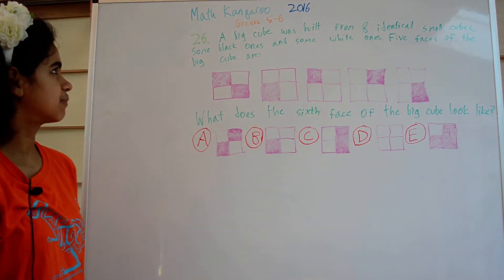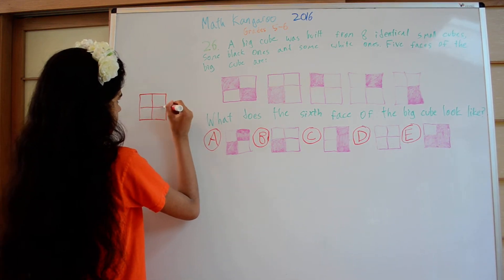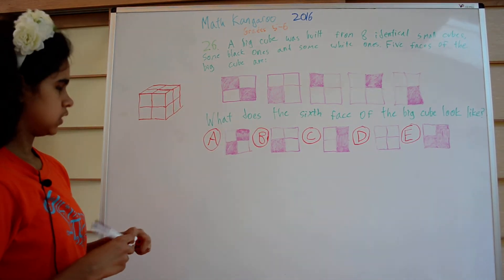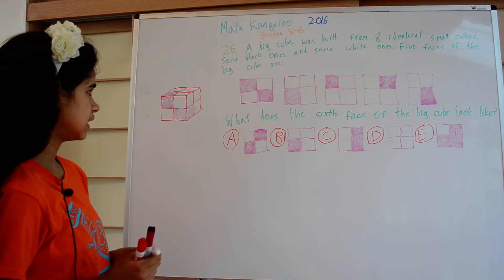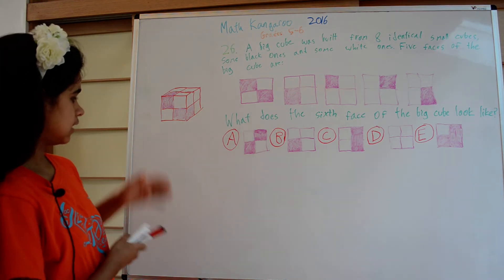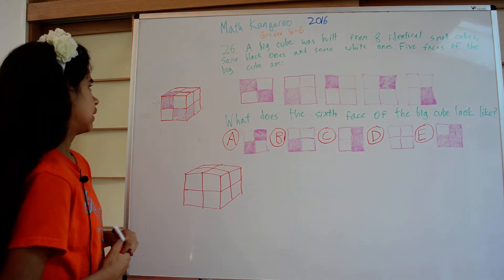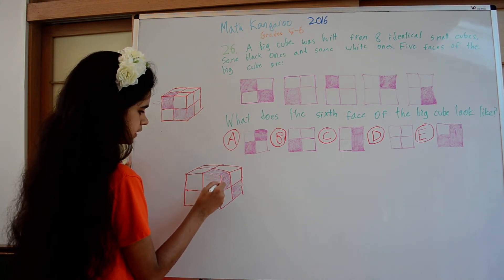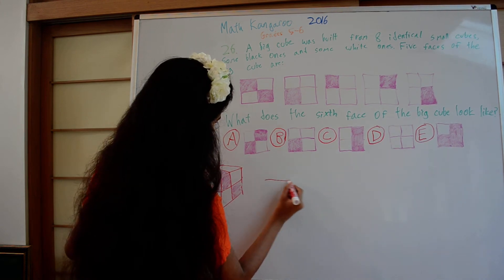Math Kangaroo 2016, Grades 5-6, Problem 26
Solution for Math Kangaroo 2016, Grades 5-6, Problem 26